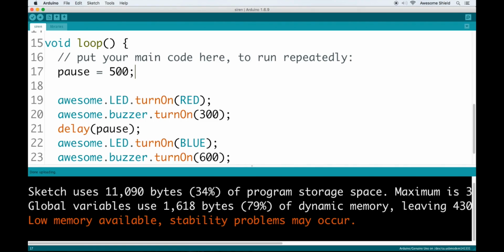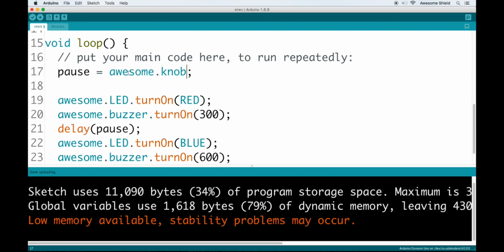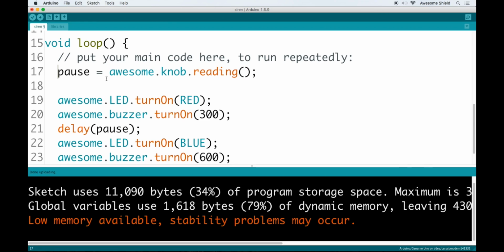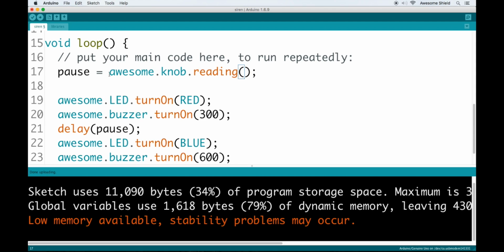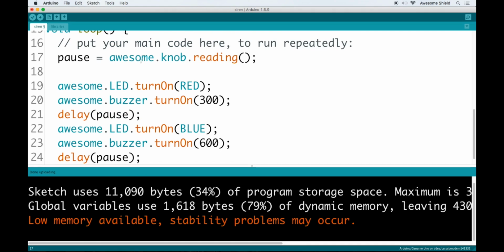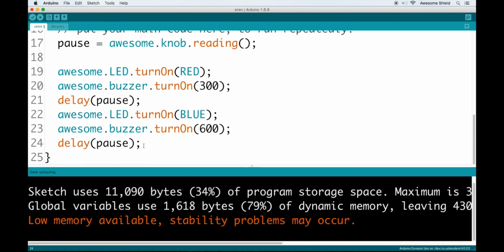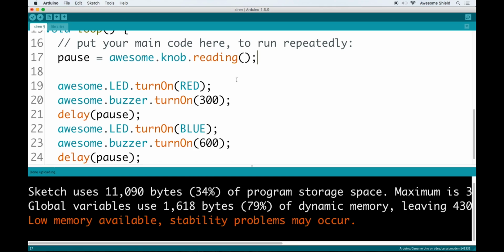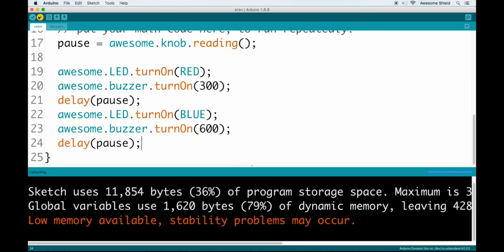Awesome Shield Learning Platform: 193949705